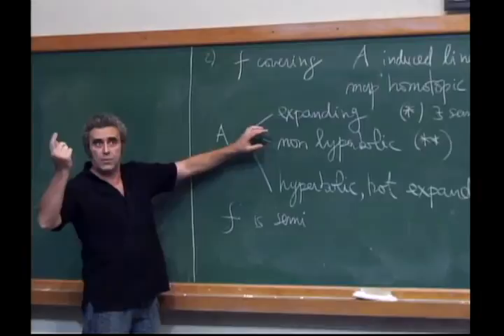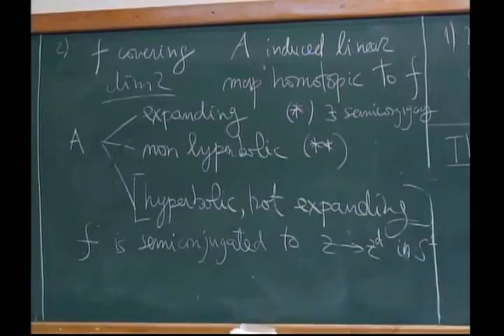First Palis-Balzan Symposium on Dynamical Systems - A. ROVELLA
First Palis-Balzan Symposium on Dynamical Systems

A. ROVELLA - Structural stability in dimension two

This symposium is part of Project Palis-Balzan - Dynamical Systems, Chaotic Behaviour-Uncertainty, sponsored by the Balzan Foundation, from the award conferred to Jacob Palis by the Balzan Foundation in 2010 to Jacob Palis and IMPA and with support from CAPES, CNPq and FAPERJ.

The aim of the project, involving scientists from different regions of the world and lasting for five years, has as main goal to advance the global conjecture of the finiteness of the number of attractors. Important topics of the project are also the linear cocycles and Lyapunov exponents.
As participants of this project, we have Jacob Palis, and Jean-Christophe Yoccoz, Fields Medal in 1994, as coordinators and about 20 other renowned mathematicians from Brazil (Artur Avila, Carlos Gustavo Moreira, Enrique Pujals, Lorenzo Diaz, Marcelo Viana, Maria José Pacífico, Welington de Melo), and from France (Carlos Matheus, Sylvain Crovisier, Christian Bonatti and Pierre Berger), U.S. (Marco Martens, Michael Lyubich), England (Sebastian van Strien), China (Lan Wen) and Uruguay (Martin Sambarino, Alvaro Rovella), and about 10 young doctors.
This symposium aims to promote research at the highest level in the area of dynamical systems, especially in the above topics, with the effective participation of excellent research groups of foreign and national researchers.
It also aims to put post-doctoral students and young researchers in contact with the best that is produced worldwide in the above and related issues, disseminating recent results and providing a scientific exchange on a world level. In particular, this encourages the development of the Brazilian group in the area, which is increasingly asserting itself in the international arena.